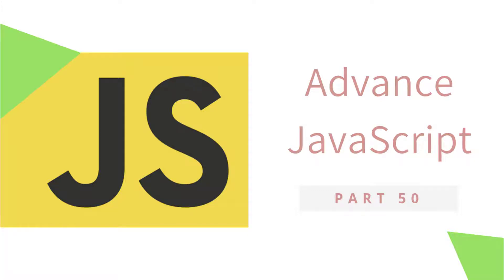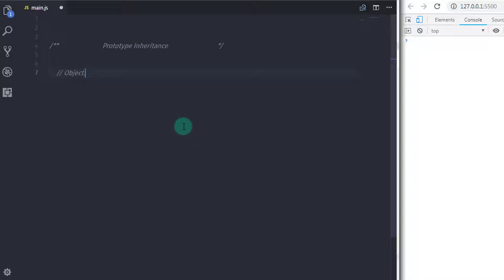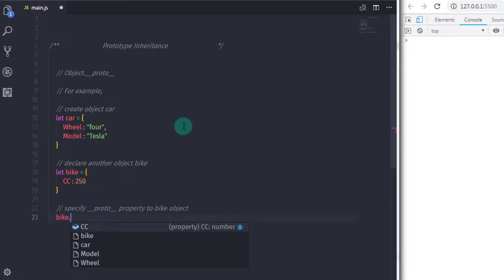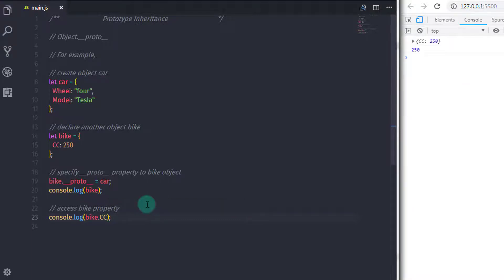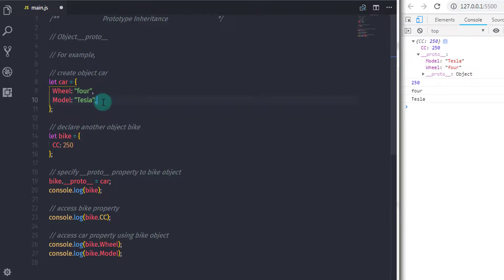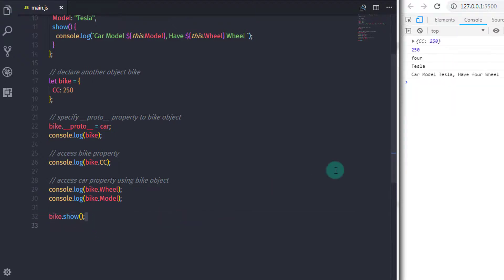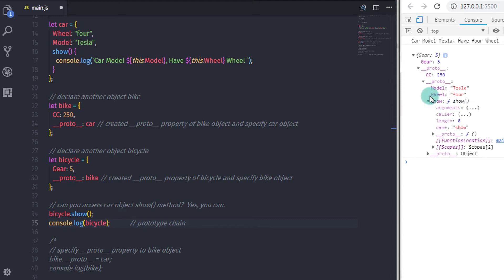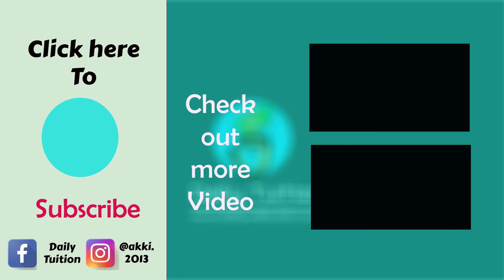EcmaScript 6 What is Prototype Inheritance? - Advanced JavaScript Tutorial Part - 50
Understand What is Prototype Inheritance? - Advanced JavaScript Tutorial Part - 50

How to Create Bootstrap Carousel (Slider) - Complete Guide